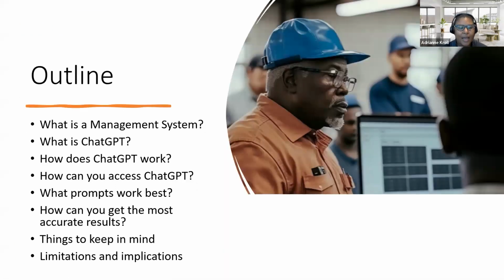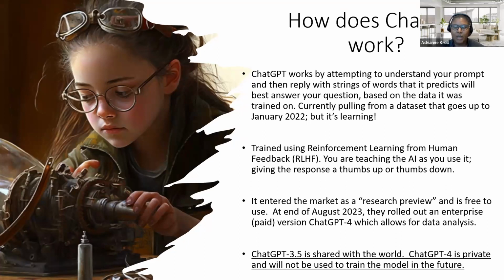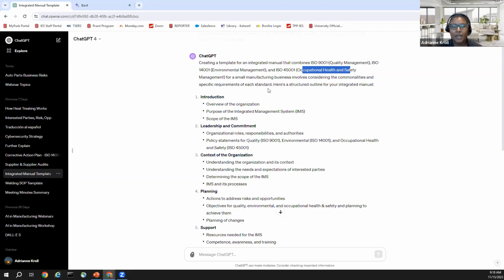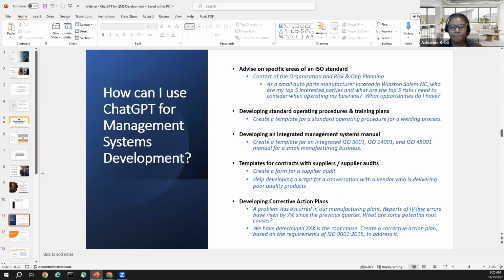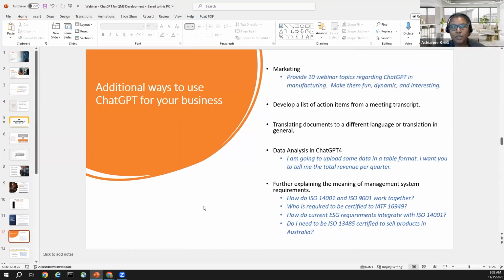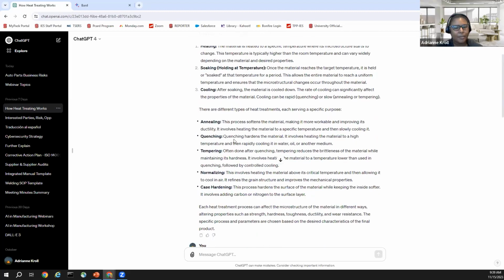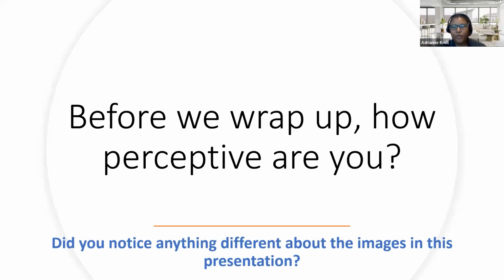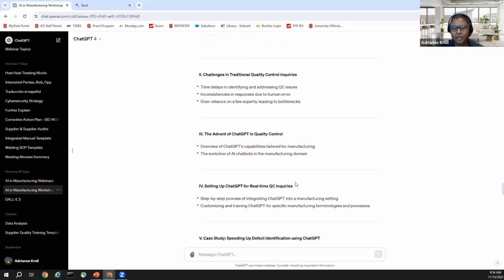Webinar - ChatGPT for Management System Development